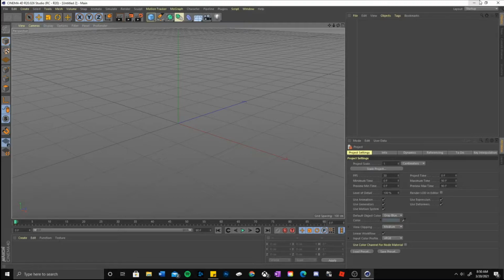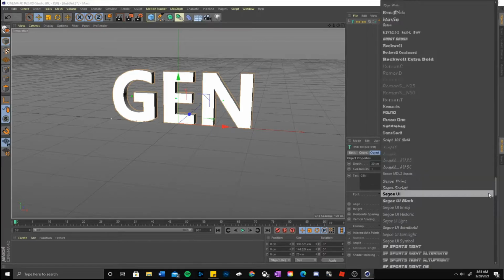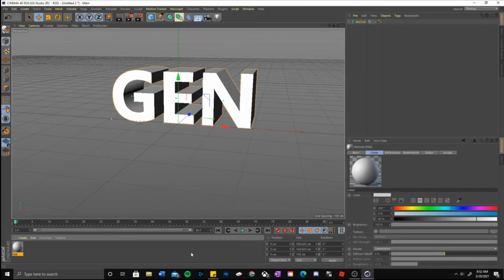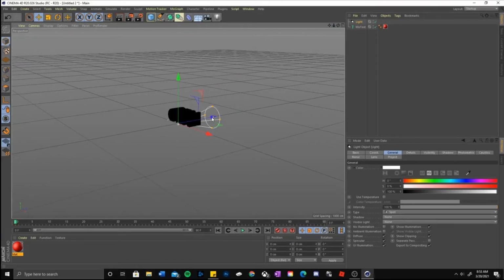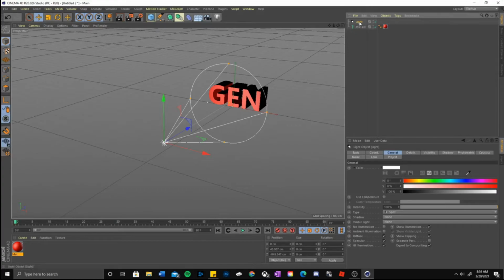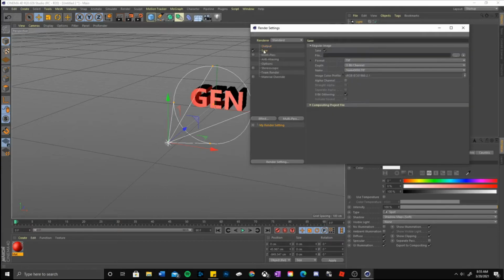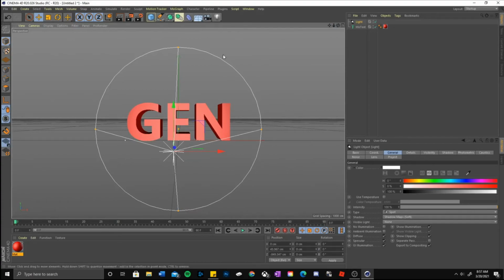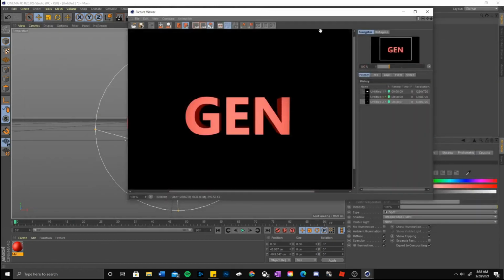How to Create 3D Text in C4D - 10 Minutes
Comment your Ideas for future tutorials!